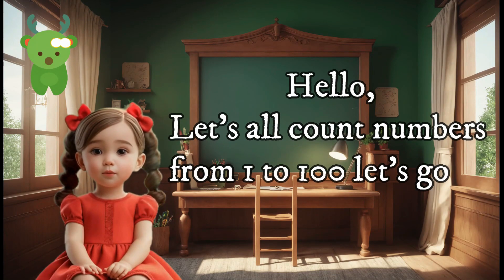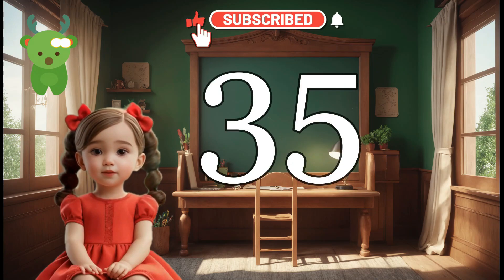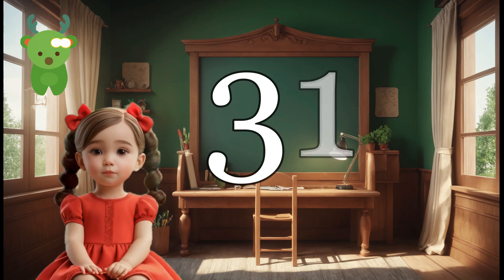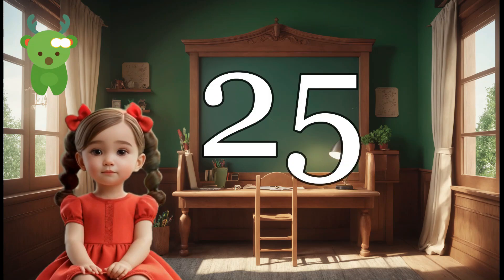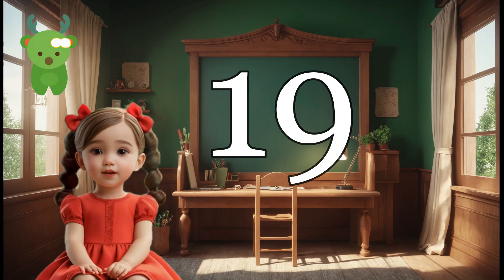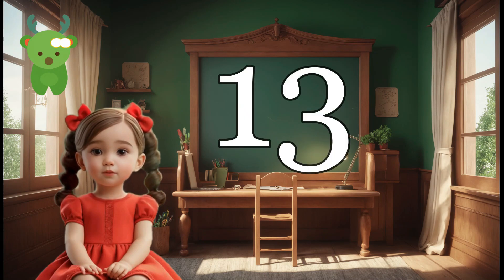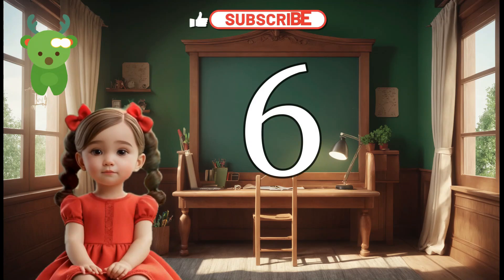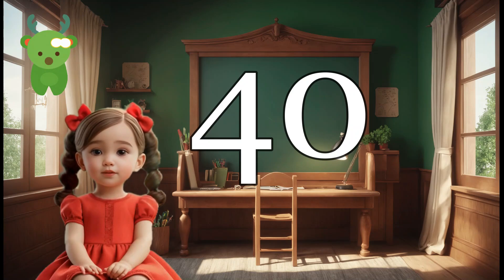Learn Counting from 1 - 40 Numbers | Little Marvels E - Learning kids english counting #1234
"Counting Carnival Extravaganza! 🎉 Learn Numbers 1 to 40 with Fun E-Learning Adventures for Kids!"

Description:
🌟 Step right up to the Counting Carnival Extravaganza, where the world of numbers comes alive for our little mathematicians! 🎡 Join us on an exhilarating E-Learning adventure crafted to make counting from 1 to 40 an absolute joy for your kids. 🚀

🧮 In this animated spectacle, we've created a vibrant world filled with interactive games, catchy tunes, and playful animations, transforming counting into a magical and memorable journey! From adorable characters to dynamic visuals, each number is a star in the mathematical show, ensuring your little ones embrace the excitement of counting. 🌈

🎈 Whether your child is taking their first steps in counting or looking to reinforce their skills, our E-Learning session promises to turn numbers into an engaging and entertaining experience. 🎨 Let's make learning math a carnival of creativity, where every digit is a participant in the numerical spectacle!

🎬 Hit play now and let the Counting Carnival Extravaganza begin! Together, let's create a numerical wonderland where learning is as thrilling as a carnival ride! 🎉

About Channel